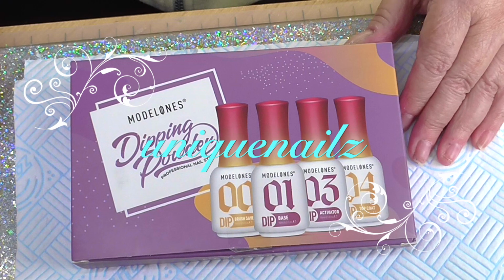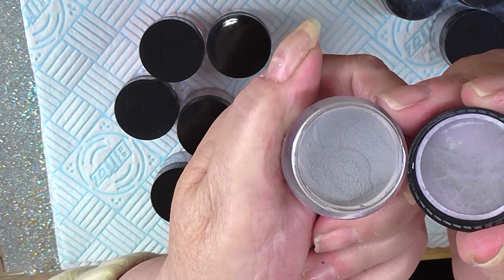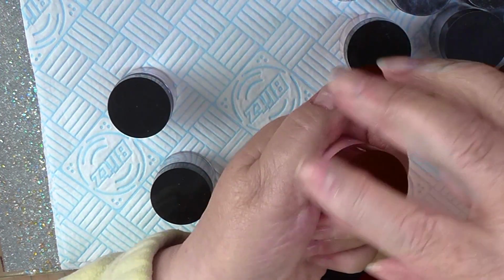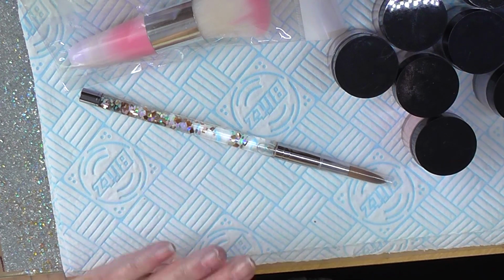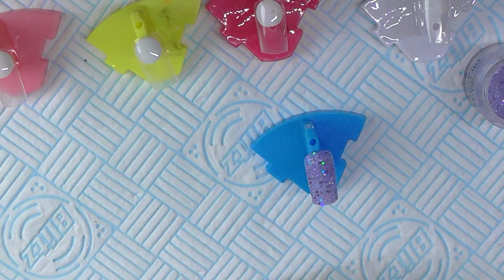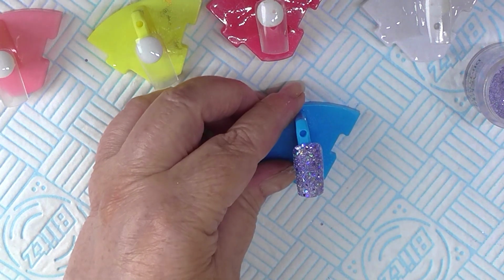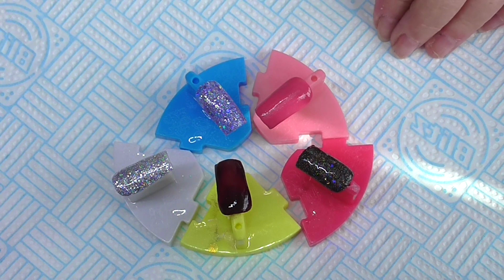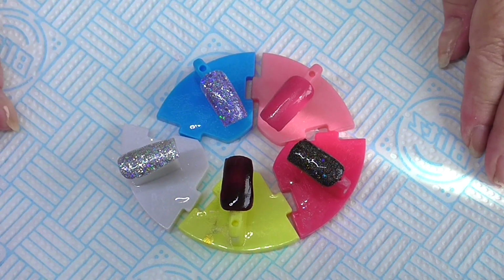DIPPING POWDER KIT BY MODELONES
Hi everyone today I'm reviewing dipping powder for modelones hope you enjoy watching xx

LINKS TO COMPANIES I USE:

NAIO NAILS:
Websites: